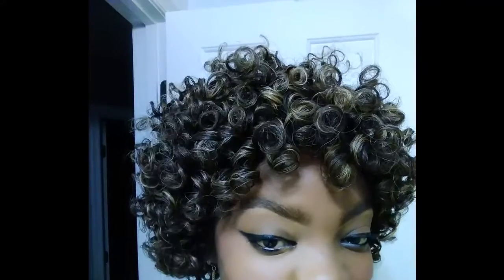MEET DIAVIONNE THE NEW CURLY CUSTOM UNIT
debuting the first of My Prettier Girls Quick Units .